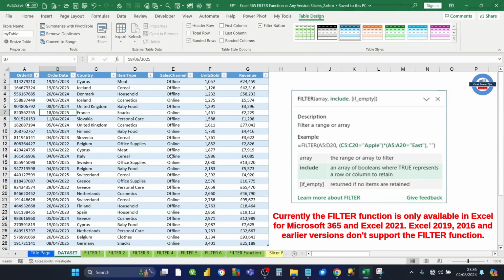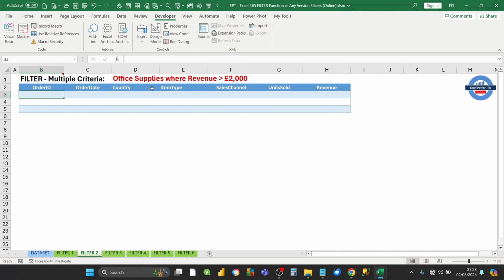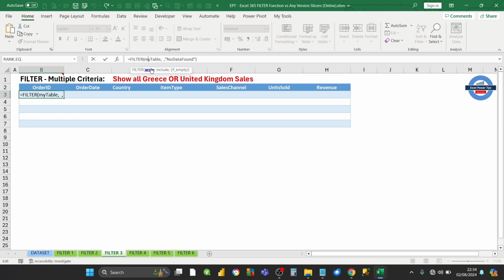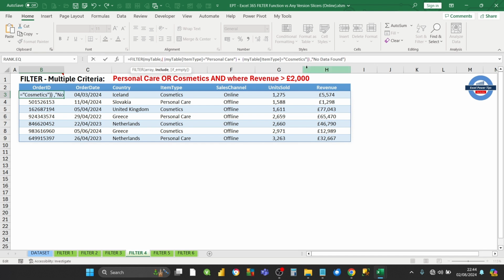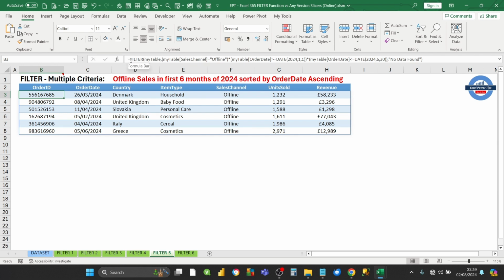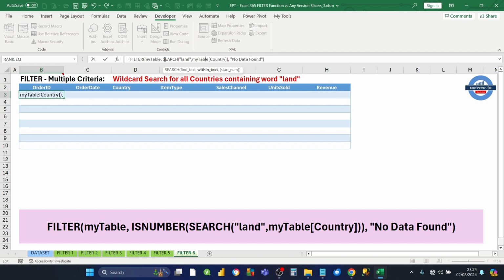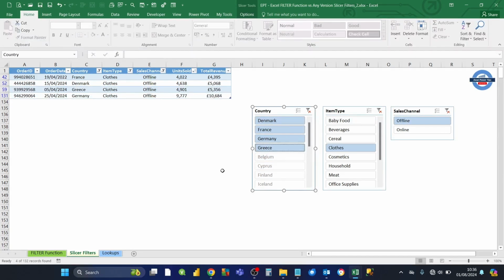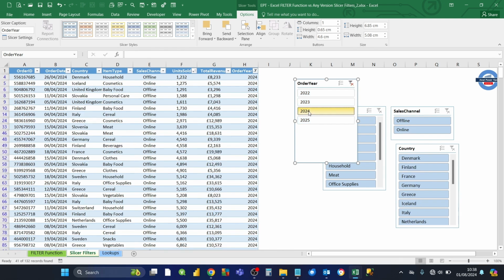Excel 365 FILTER Function vs Any Excel Version Slicer Filters (Practice file included)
Hey Excellers!

In this video I'll show you how to use Microsoft Excel 365 (part of Microsoft 365 office suite) versatile FILTER function with single and multiple criteria.

Also I will show you how you can alternatively use Excel's standard Filter Slicers once you convert your data range into a standard Table.

Hope you find this tip useful and can apply it to your work.

Note:
Currently the UNIQUE function is only available in Excel for Microsoft 365 and Excel 2021. Excel 2019, 2016 and earlier versions don't support the UNIQUE function.

However all Excel 365 functions, including UNIQUE function, are available in Excel Online for the Web so anyone can access this function for FREE.